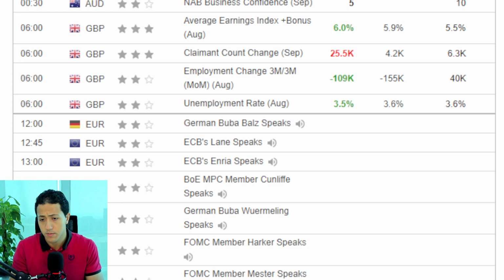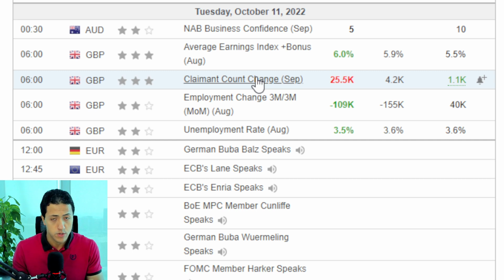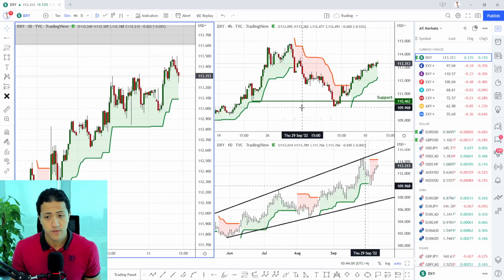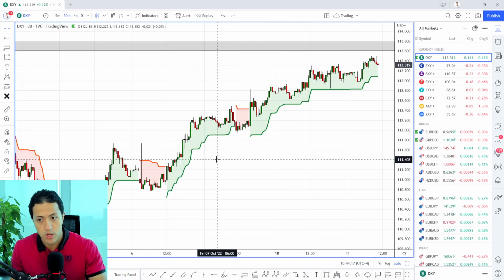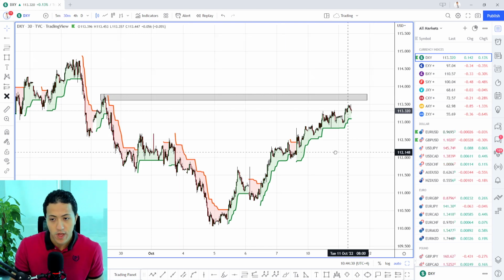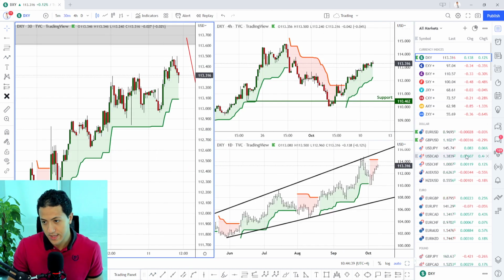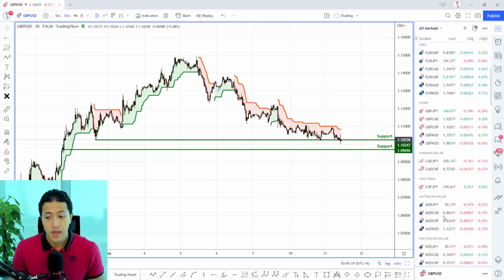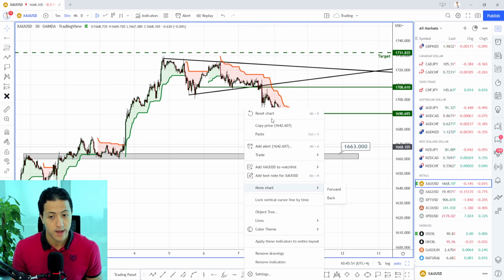Daily Markets Outlook -11th of October